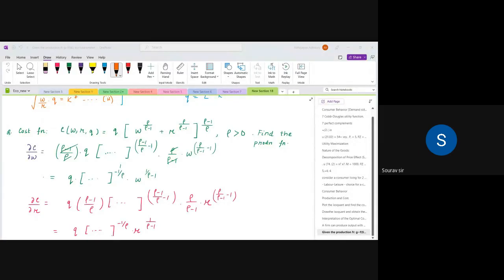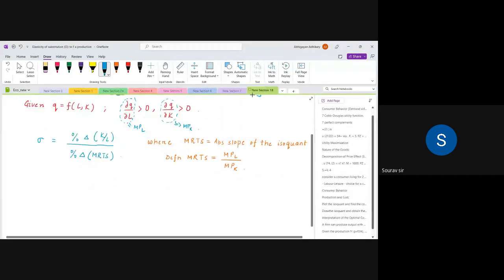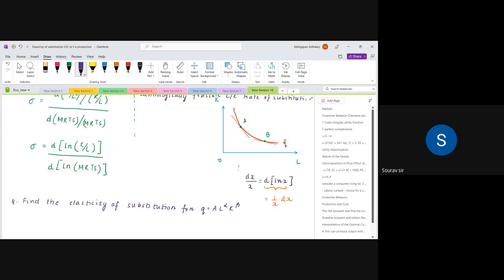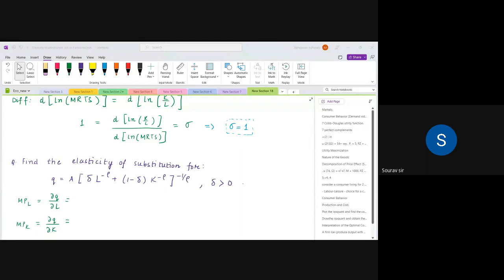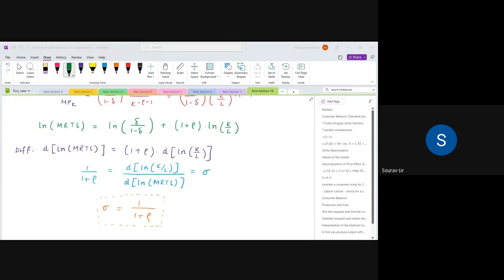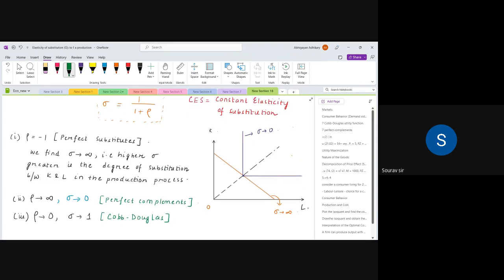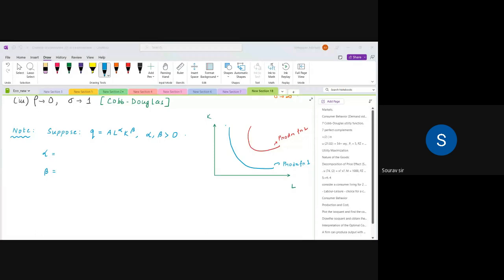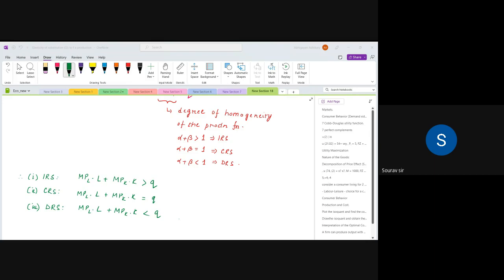Elasticity of Substitution of a Production Function for Common University Entrance Test (CUET) 2024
An elasticity of substitution is a measure of the extent to which one input substitutes for another input along an isoquant. Elasticity of substitution is the ratio of percentage change in capital-labour ratio with the percentage change in Marginal Rate of Technical Substitution. To the extent inputs substitute for each other, a farmer can respond to changing relative input prices by adjusting the combination or mix of inputs that are used. The constant elasticity of substitution, or CES production function, is used as a means for illustrating how the shape of isoquants change as the input mix changes.

Given an original allocation/combination and a specific substitution on allocation/combination for the original one, the larger the magnitude of the elasticity of substitution (the marginal rate of substitution elasticity of the relative allocation) means the more likely to substitute.

In economics, factors of production are the resources people use to produce goods and services; they are the building blocks of the economy. Economists divide the factors of production into four categories: land, labor, capital, and entrepreneurship.

📌WHATSAPP AT

FOR

 📚   STUDY MATERIALS

 / souravsirsclasses

 / souravsirsclasses

📌 LINKED IN

 / sourav-das-71691b43

 / souravdas3366